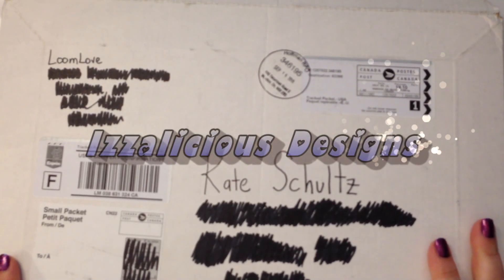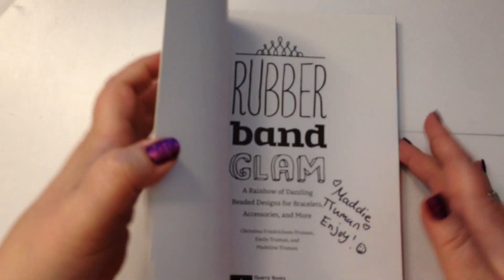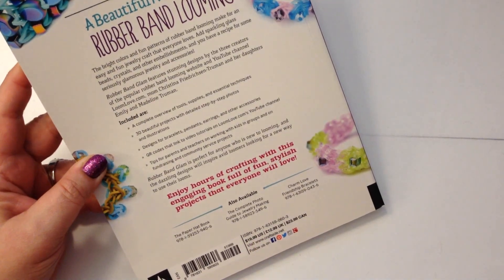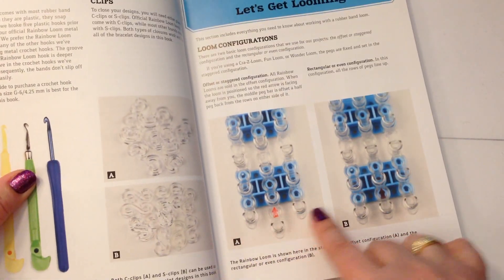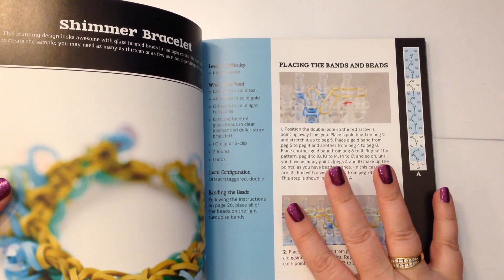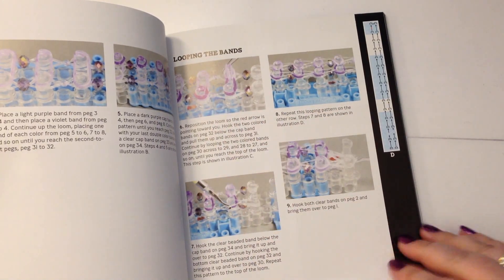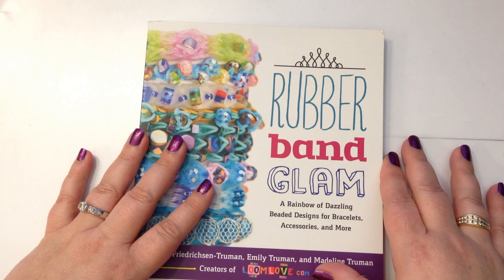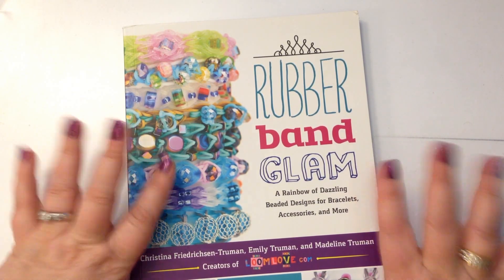Rainbow Loom Book by LoomLove - A HUGE THANK YOU!!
1. Using any social media forum such as, but not limited to, Google, email, Blogger, Twitter, Instagram, Etsy, Facebook as long as you provide a back-link or the URL of the content you wish to disseminate; and
2. You may display photographs of creations you've made using these instructional video's providing you credit the designer